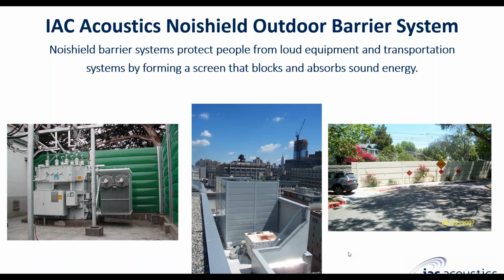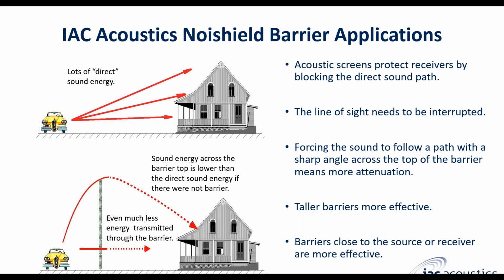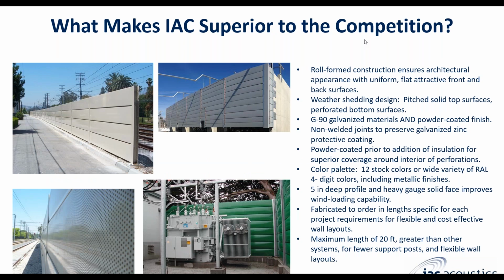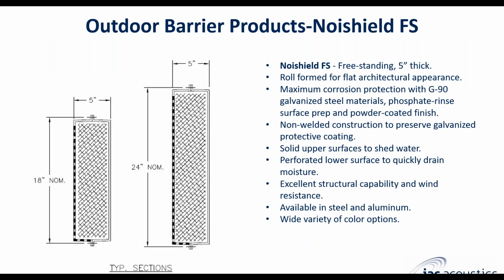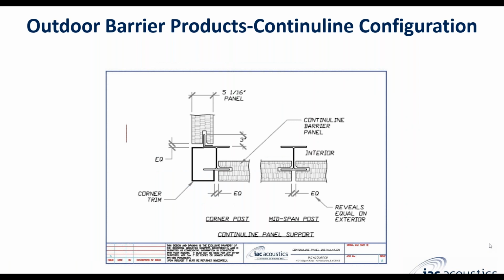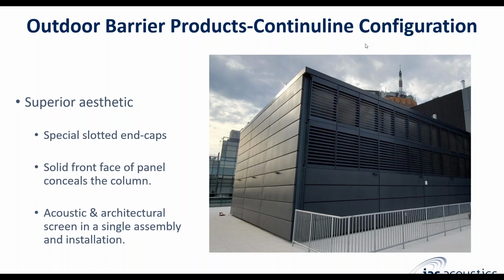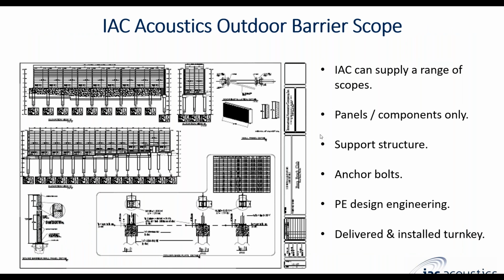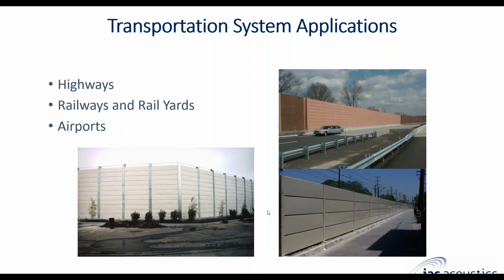Noishield Continuline Sound Barriers Webinar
Andrew Polte, IAC's NVH & Test Facility Sales Manager, highlights the features and benefits of IAC's Noishield Continuline Sound Barriers in this webinar recording. Continuline sound barriers are more aesthetically pleasing than a traditional barrier wall - allowing architects and customers to conceal their structural members.